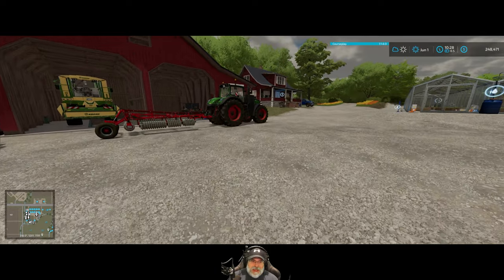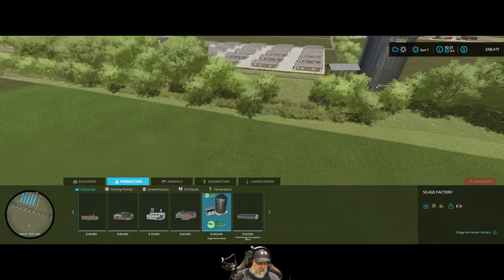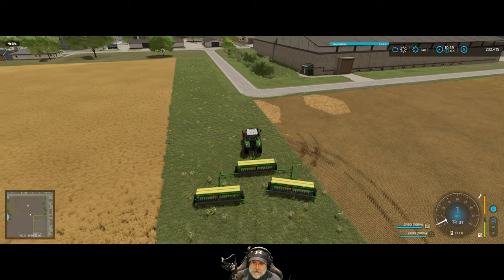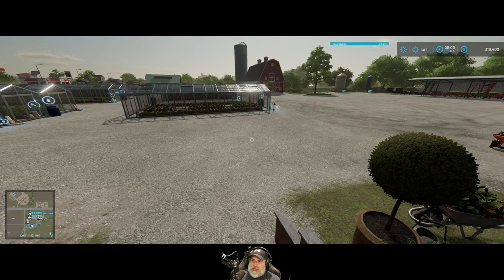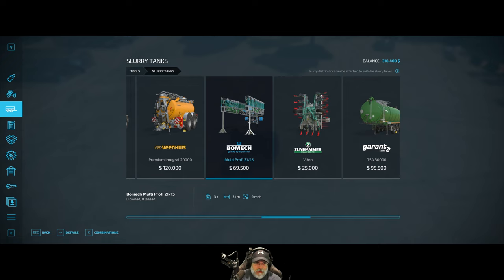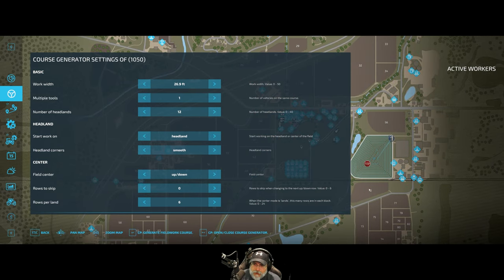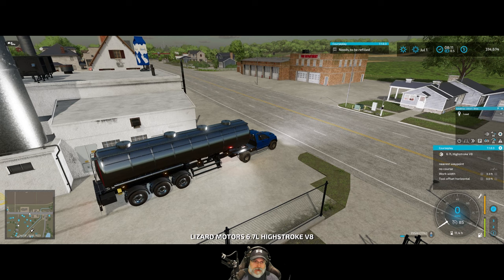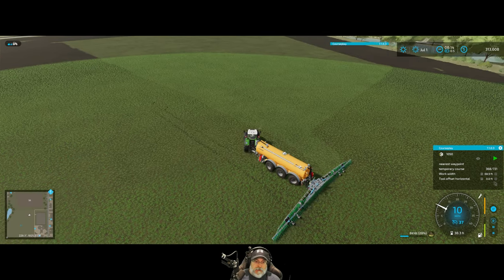Farming Simulator 22 Greenhorn Series | E128 Replanting Field 57